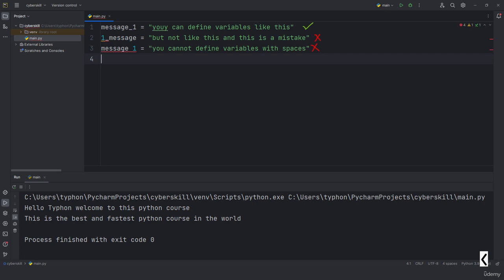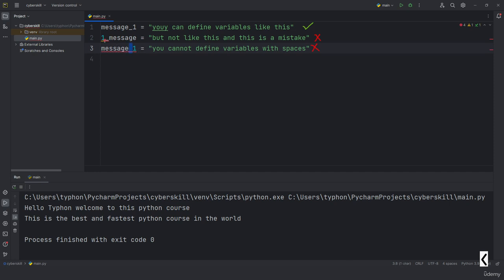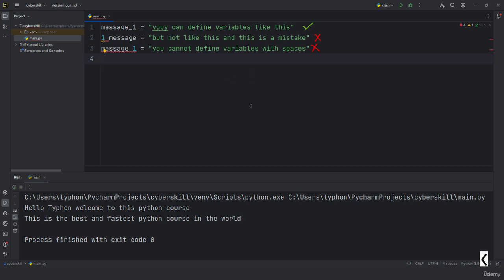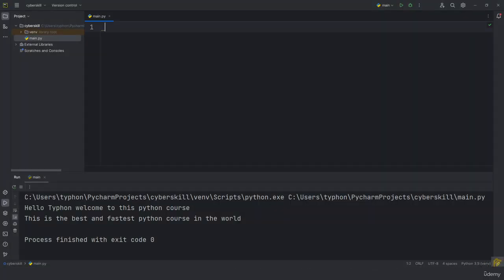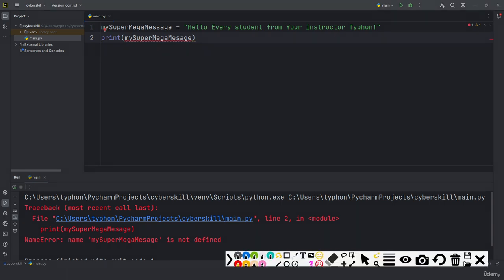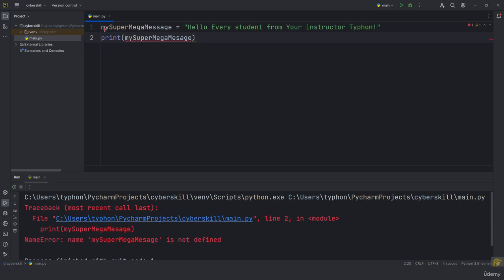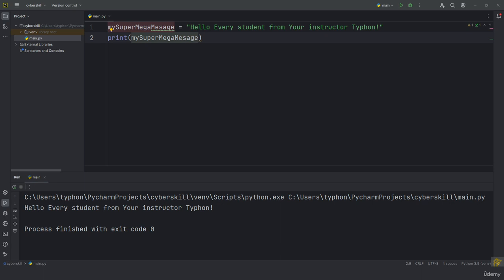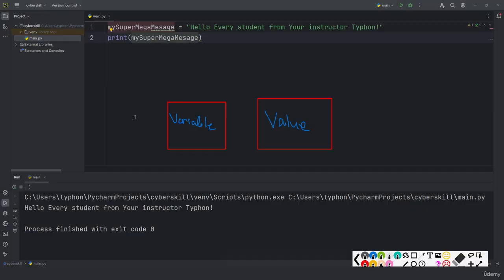2 Finding Error and Reading Traceback in Python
When working with Python, encountering errors and reading tracebacks is a common part of the development process. Understanding how to interpret tracebacks can help you quickly identify and fix issues in your code. Here’s a guide on finding errors and reading tracebacks in Python.